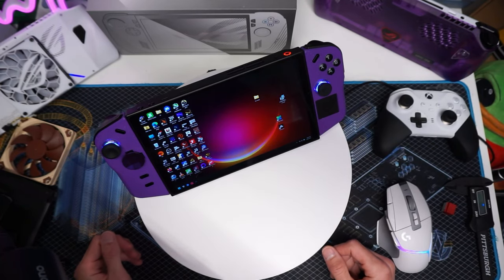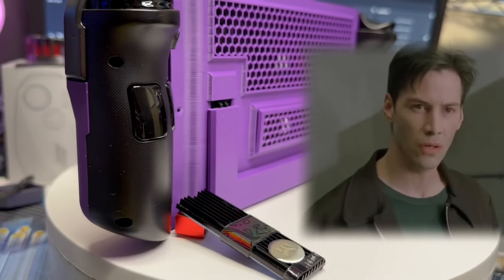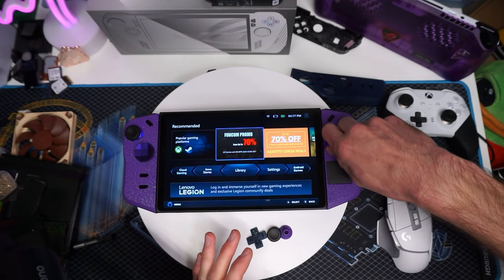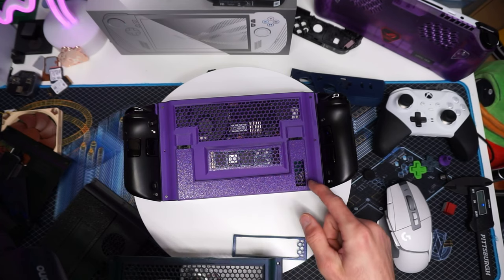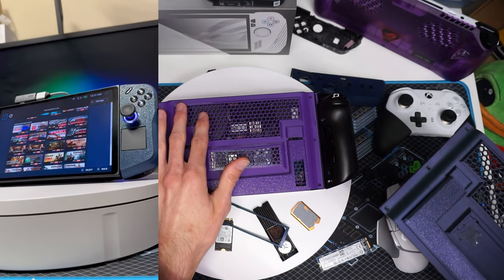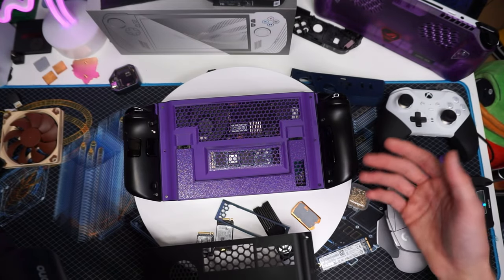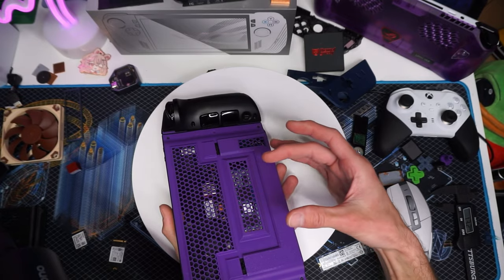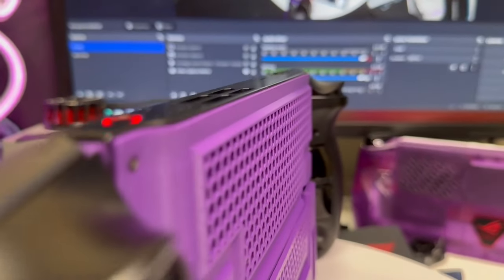The Wait Is Over! Lenovo Legion 2.WOAH! The Ultimate Build Guide + Everything You Need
parts used
2242 to 2280 M.2 Modification Board Compatible with NVME Legion Go SSD Memory Card 4T 8T (2242 to 2280)
AIEX 100pcs 3D Printing Brass Nuts
Replacement Directional Pad Kits, D-pads Parts
best bang for buck 4tb nvme - crucial p3 plus
best bang for buck 2tb nbmr - crucial p3 plus

3d printer stuff i used
eSUN PLA+ Filament 1.75mm, 3D Printer Filament PLA Plus
bambu lab a1 mini (currently on sale under $250 as of 4-7-24
bambu lab a1 full size is $399 as of 4-7-24

printer files
backplate

CPPC TEK OFFICIAL DISCORD (ALL MODDING INFO HERE)

Handhelds United Discord (community of handheld tubers like me)

@whitebataudio Music By Karl Casey